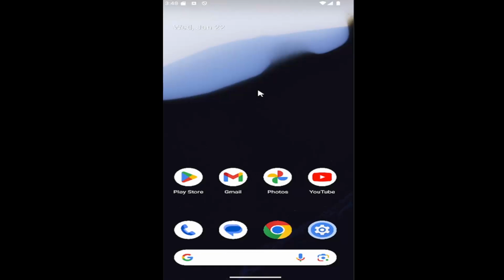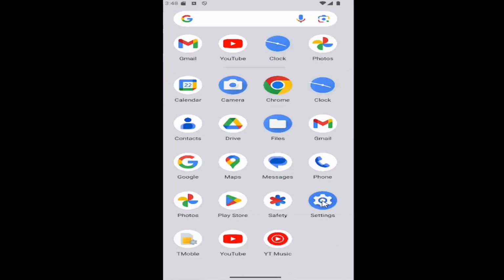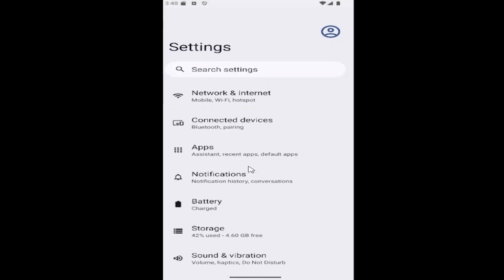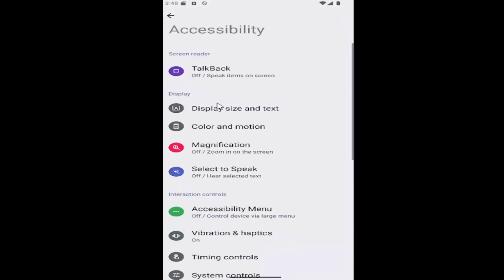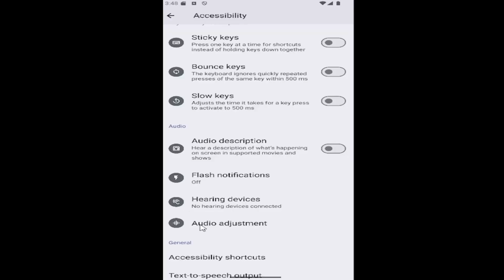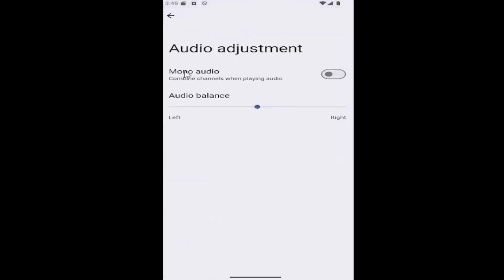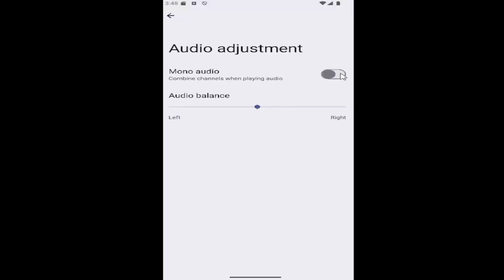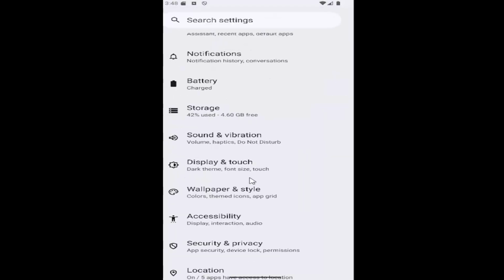How to Set Mono Audio To Connected Audio & Phone Speakers on Samsung Galaxy [Guide]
This guide explains how to set Mono Audio to work with both connected audio devices and the phone's speakers on a Samsung Galaxy. Mono Audio combines the left and right audio channels into one, ensuring both ears receive the same audio, which is helpful for users with hearing impairments or those who prefer a unified sound experience. The tutorial walks you through the simple steps to enable Mono Audio and ensure it applies to both wired or Bluetooth audio devices and the phone’s built-in speakers. Setting Mono Audio on your Samsung Galaxy allows for a more inclusive and consistent audio experience across various listening setups.